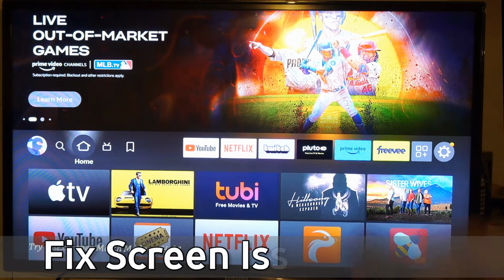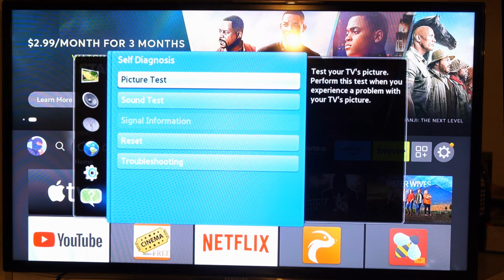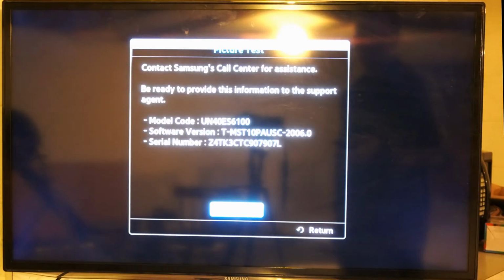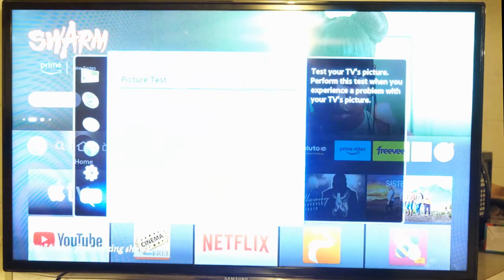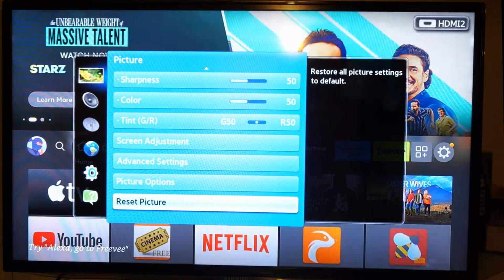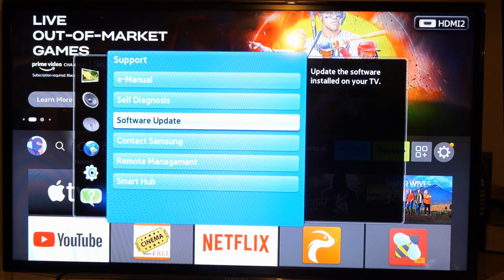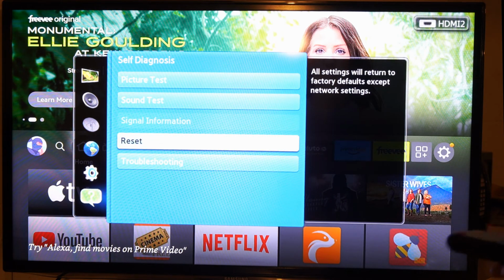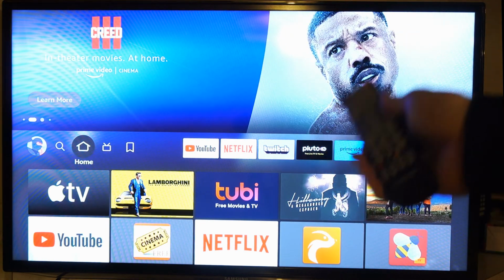How to Fix Blurry Screen or Image Issues on Old Samsung Smart TV (Easy Method)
Do you want to know how to fix your Blurry  Screen or Image issues on your Old Samsung Smart TV! To do this, go to picture and reset your picture settings, then go to support and update the software on the TV! Then you can go to support, self diagnosis and factory reset your TV and type in the security pin with 0000!